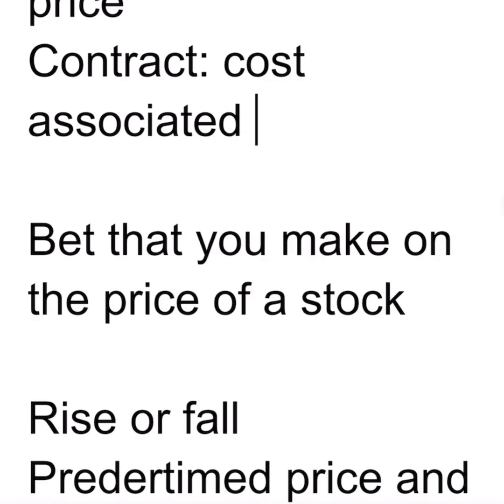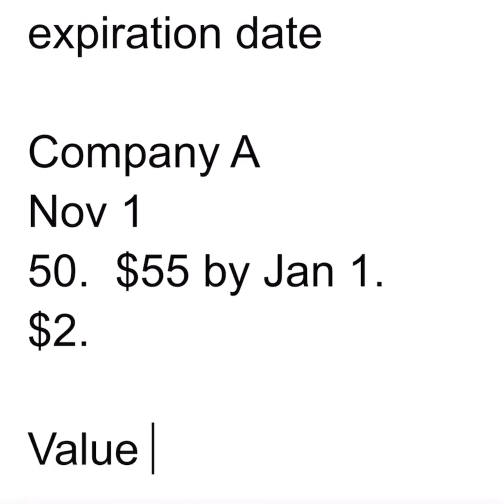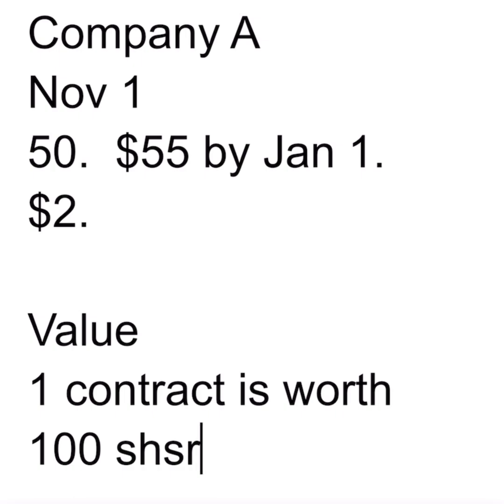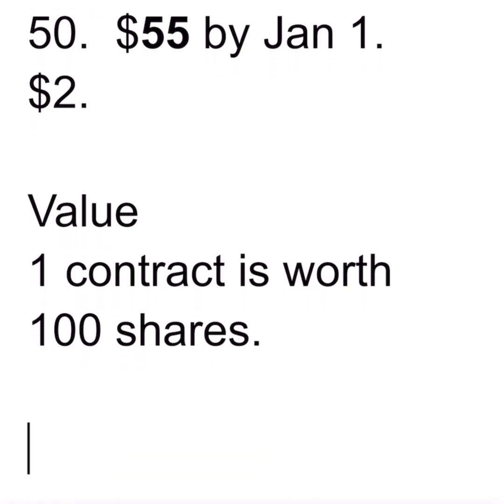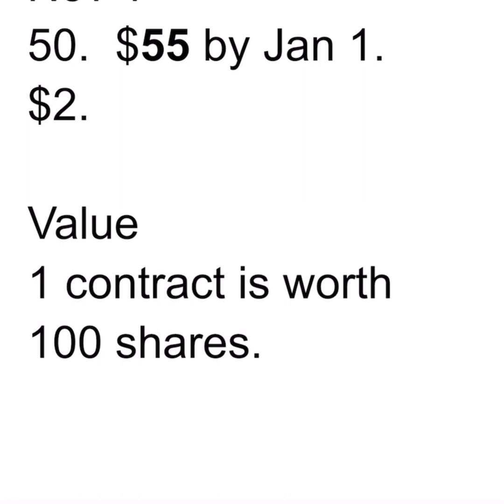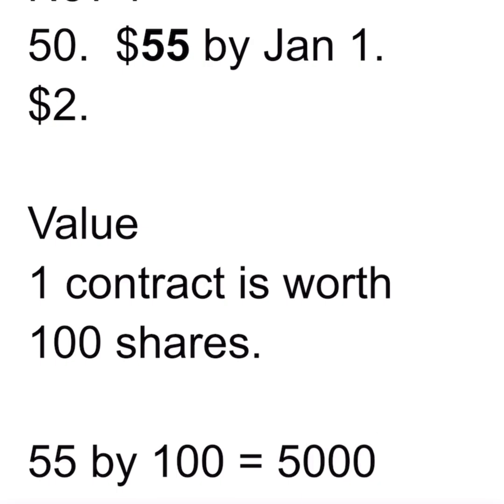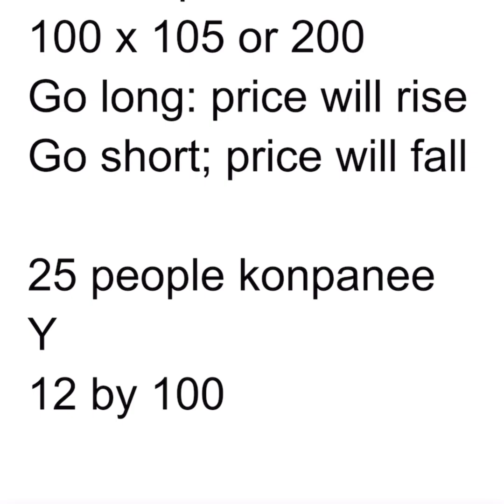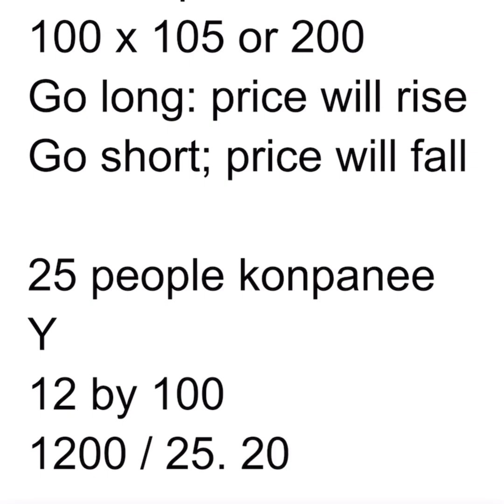Stock Options / Options Trading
Bet that the price of a stock may either fall or rise at a predetermined price before or at a specific expiration date.